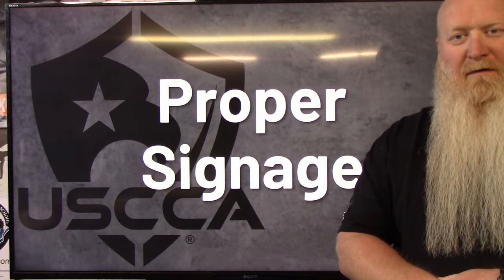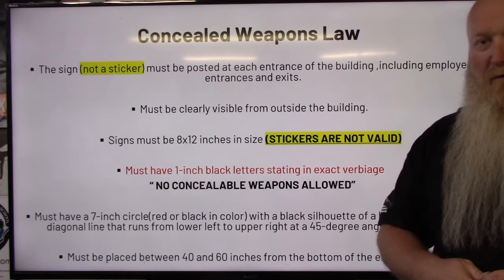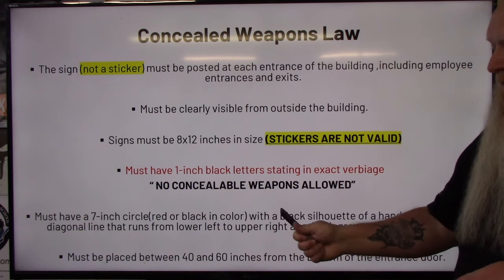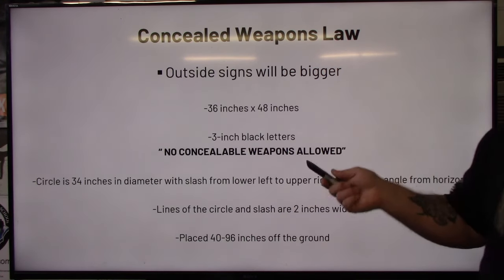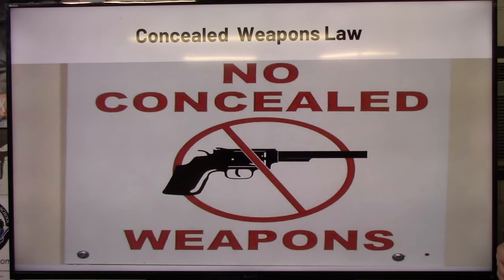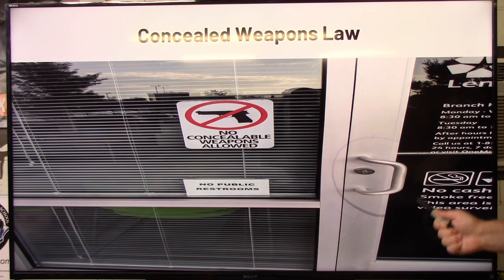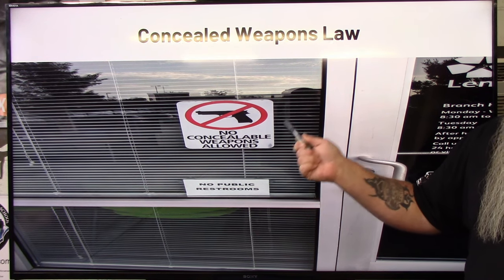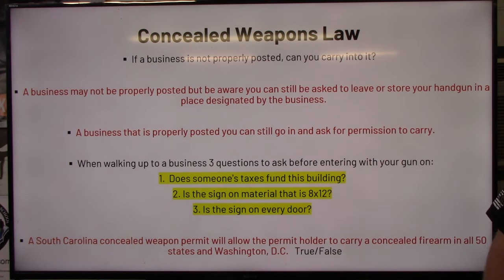South Carolina Carry Law: Proper Signage - UPDATED 2024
Here I have updated the video about the proper signs when carrying in South Carolina so everyone can see it better and also have a better understanding.  Hope you enjoy and reach out with any questions or concerns.